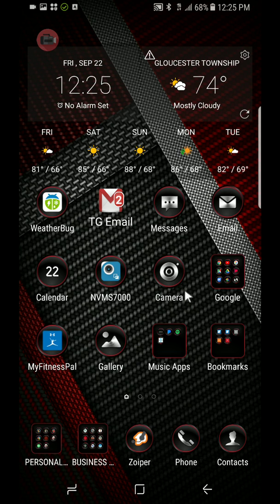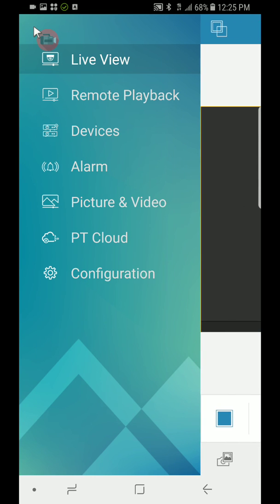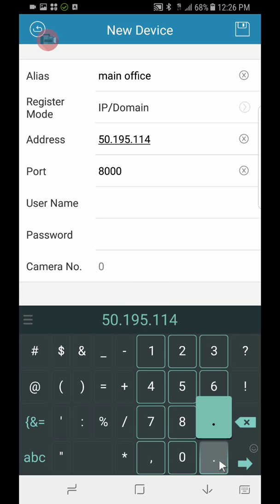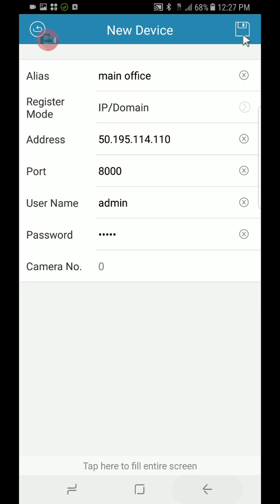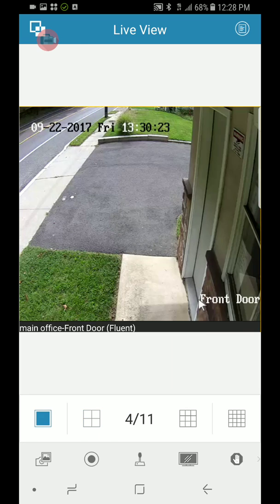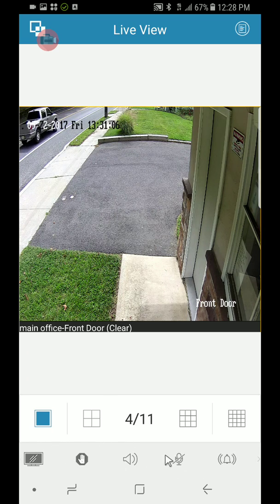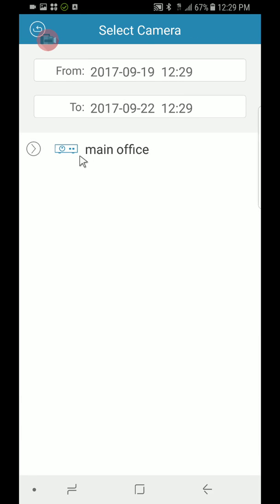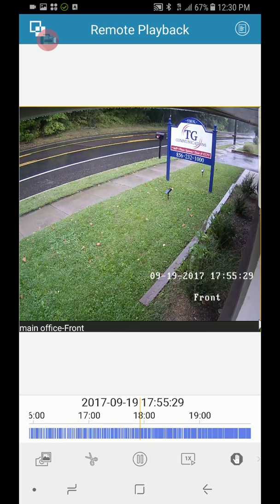NVMS7000 CAMERA SETUP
Remote Viewing